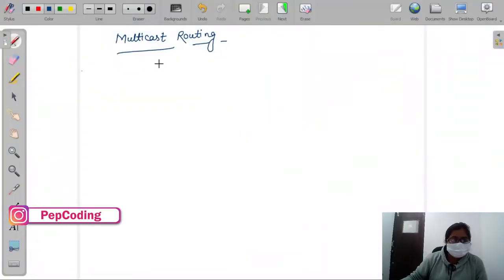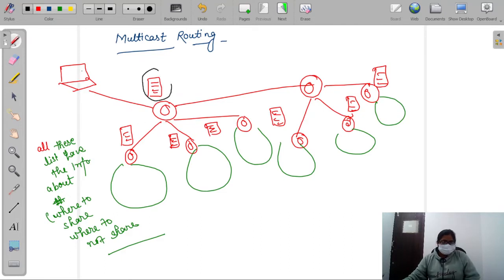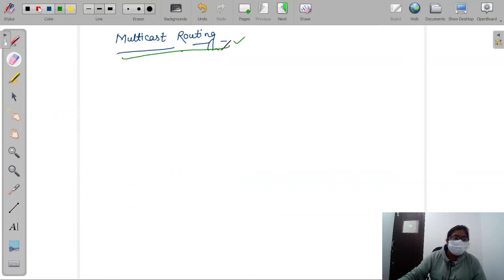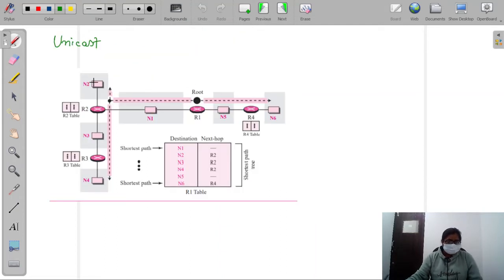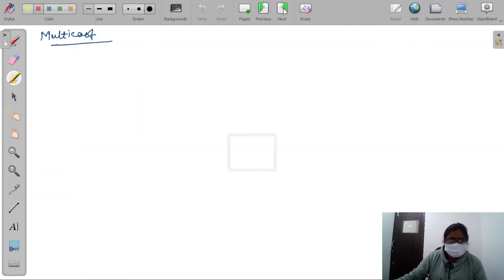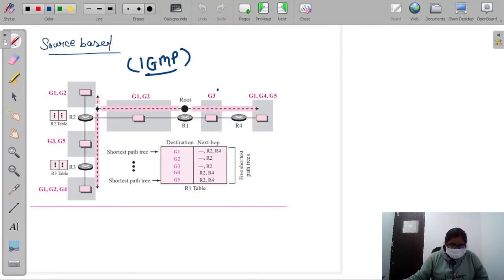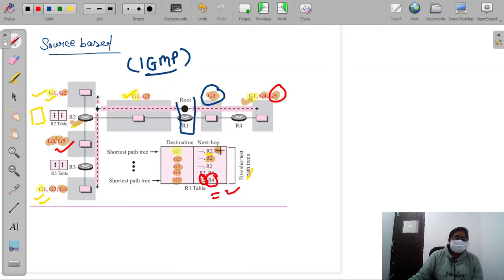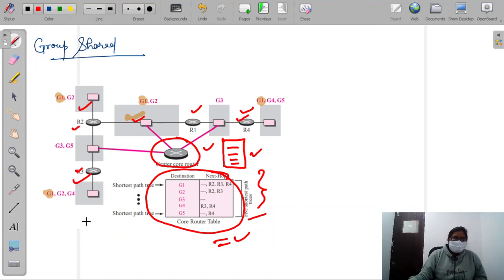12.7 Multicast Routing